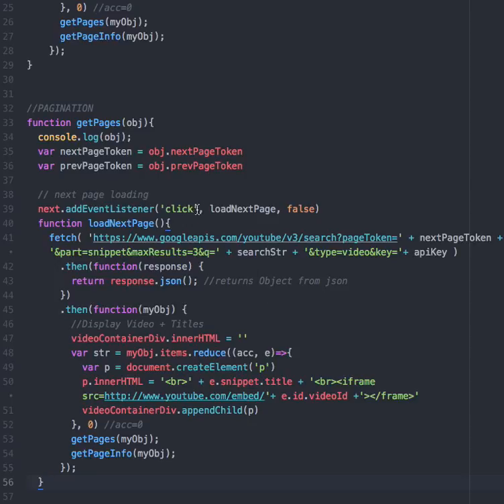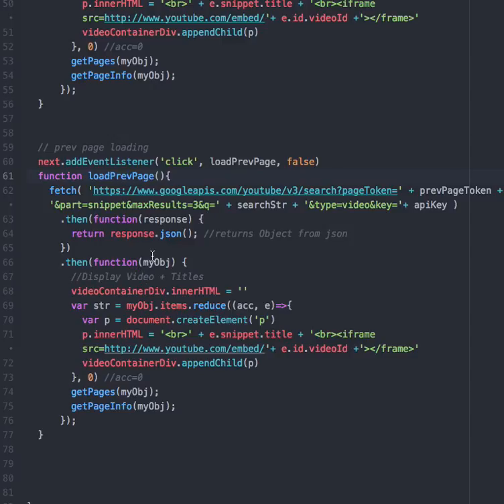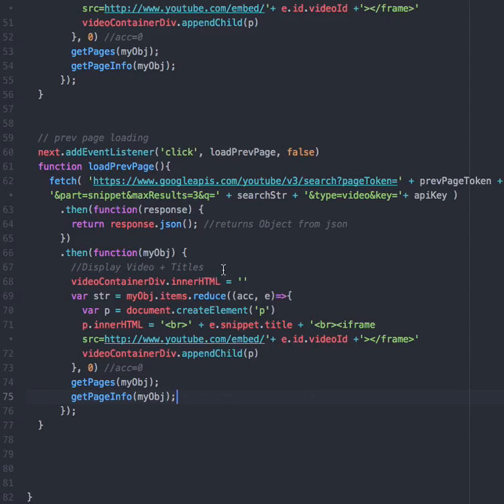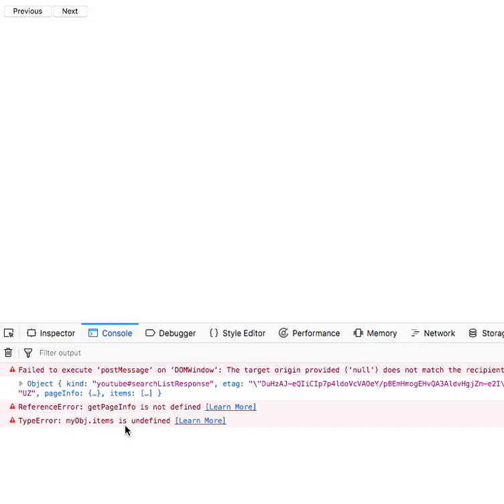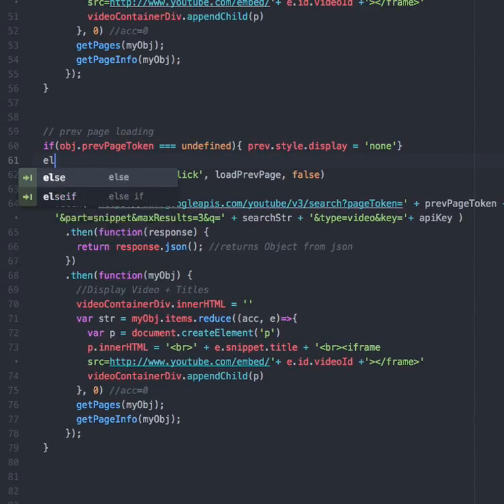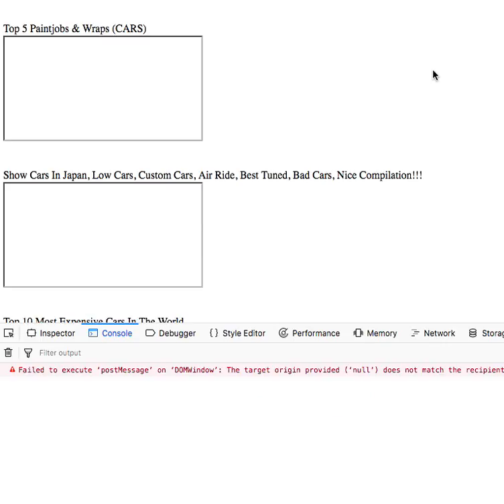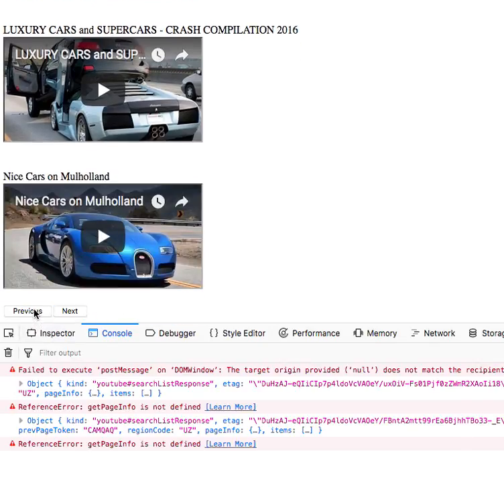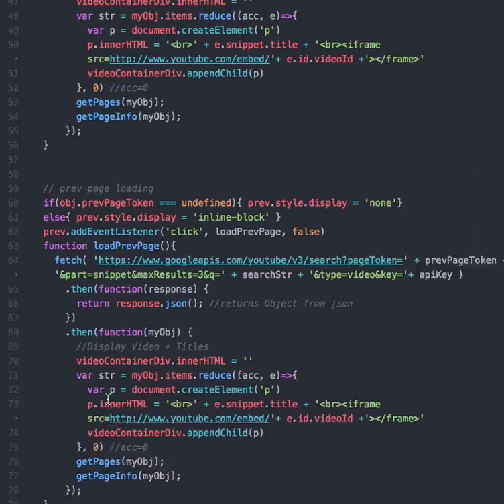youtube API fetch vid 5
Prev page loading